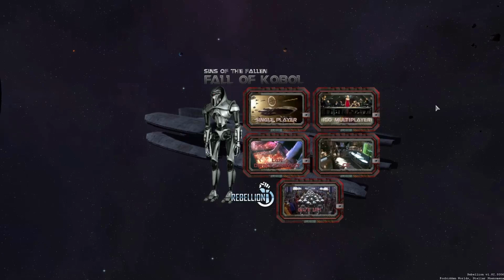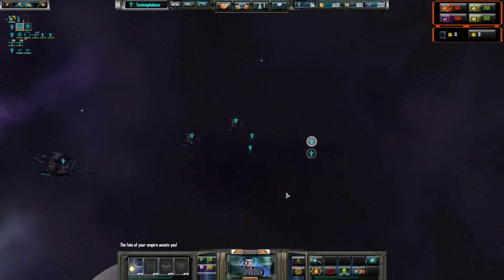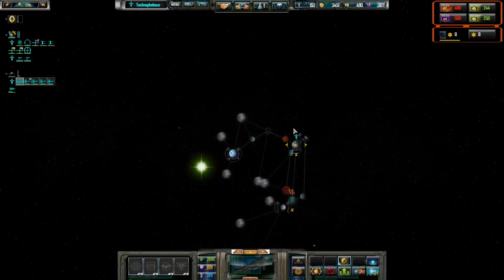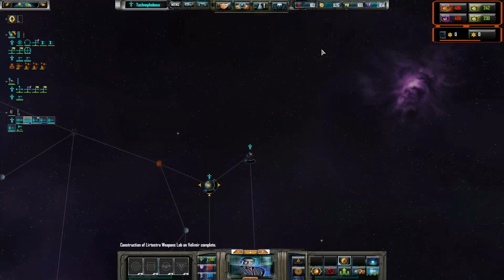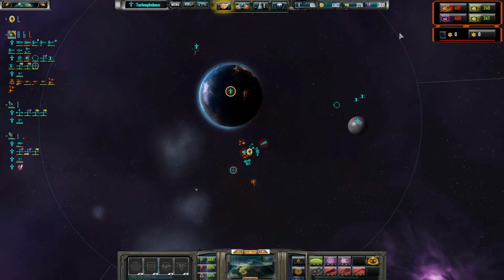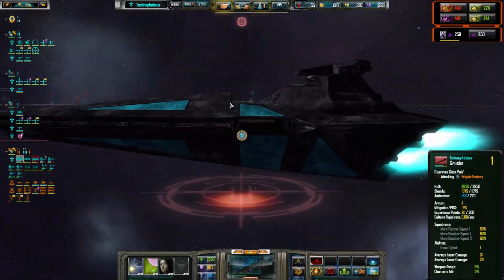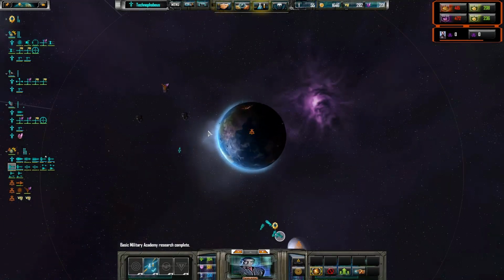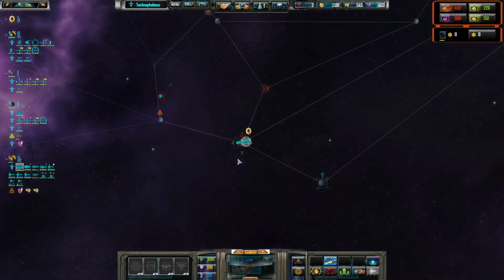Gul Dukat Plays: Sins Of The Fallen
Gul Dukat checks out the delights of Sins Of The Fallen, a total conversion for Sins Of A Solar Empire: Rebellion.